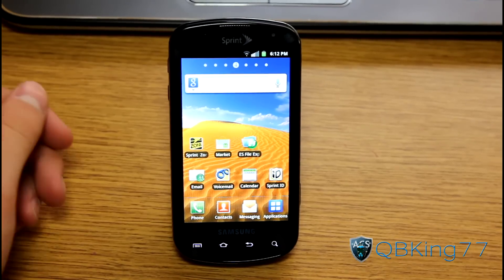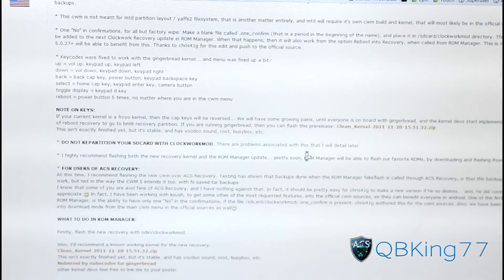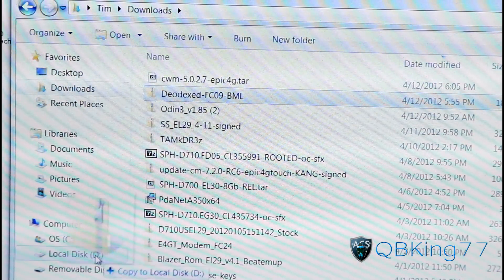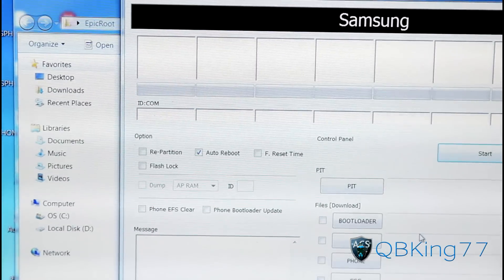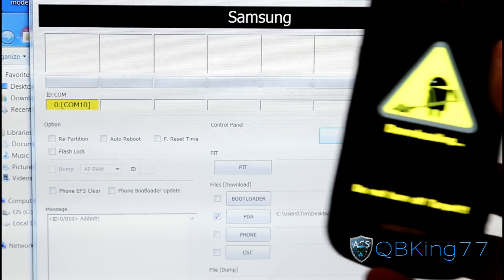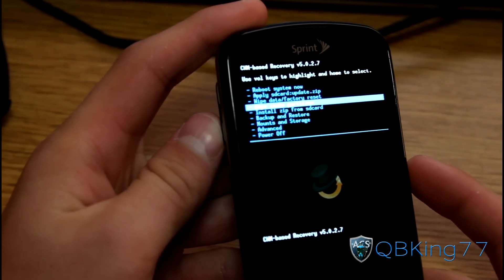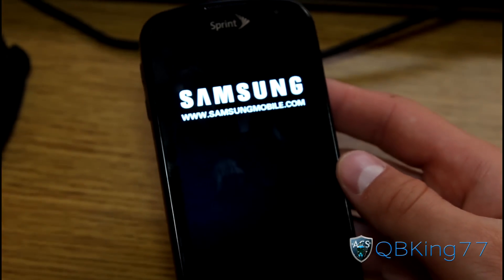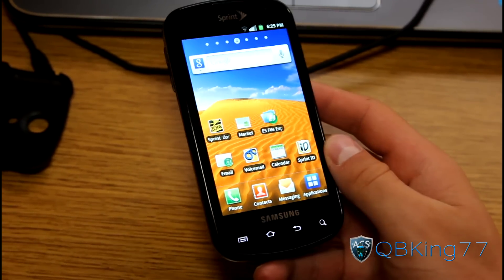How to Root the Samsung Epic 4G on FC09 - Latest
This video will show you how to root your Samsung Epic 4G on the latest build FC09. If you have any questions, let me know!